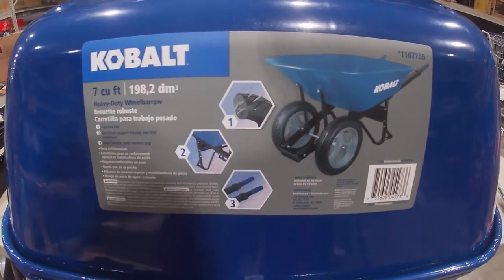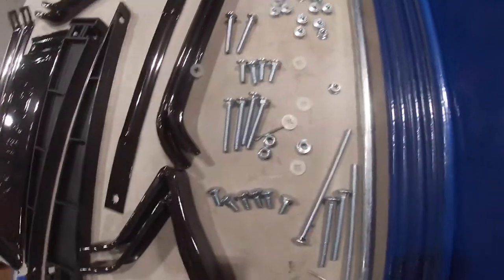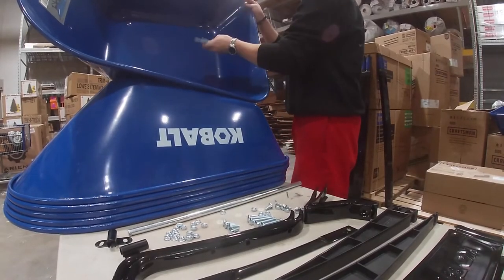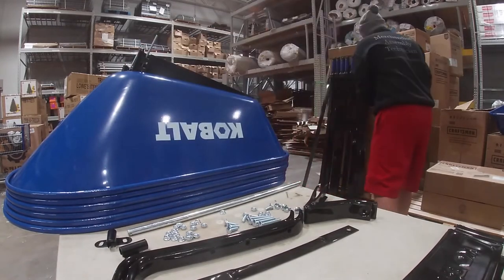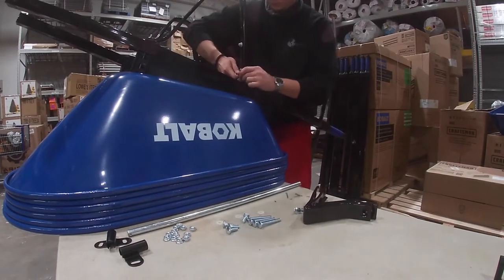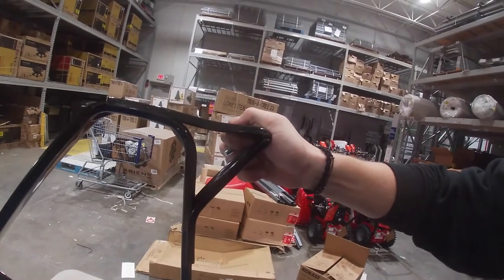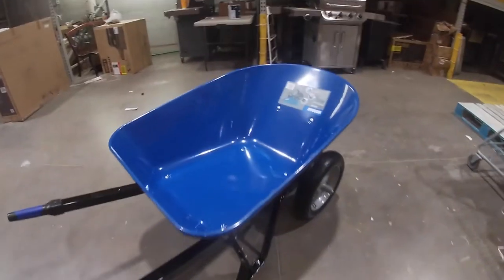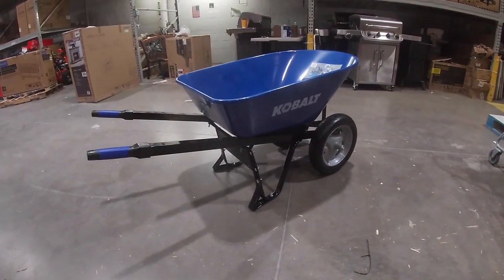Kobalt Dual Wheel Wheelbarrow Assembly Training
Tutorial video for assembling a Kobalt Dual Wheel Wheelbarrow for Core Tech Technicians.